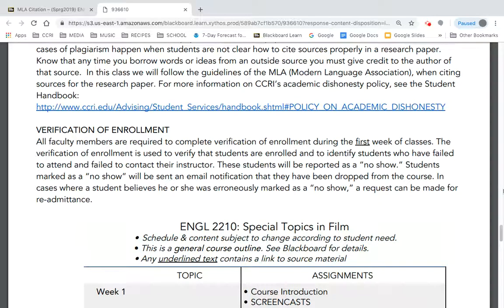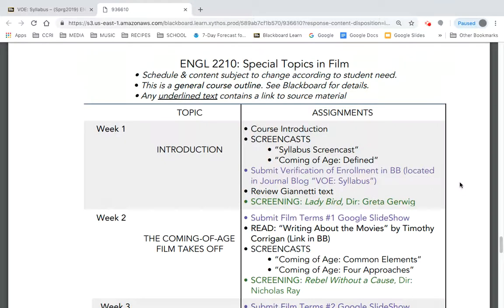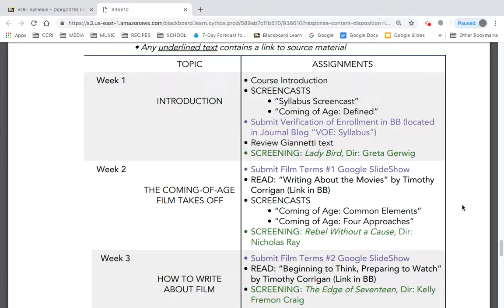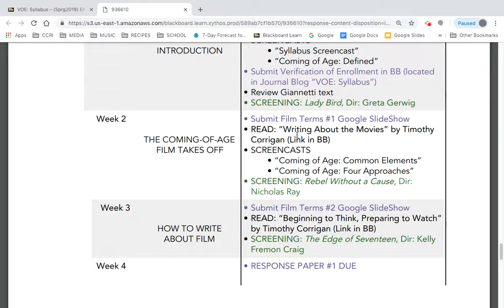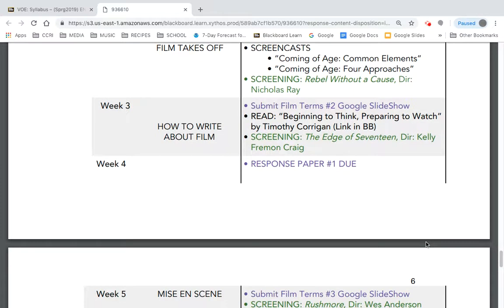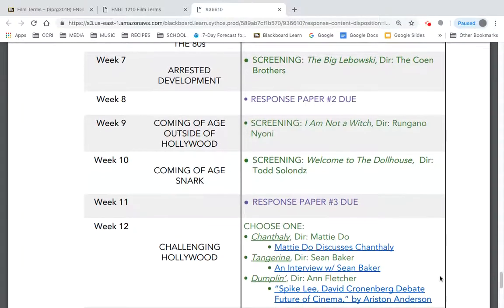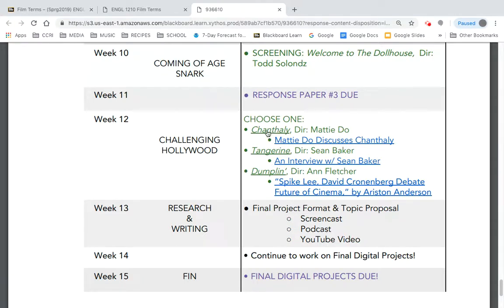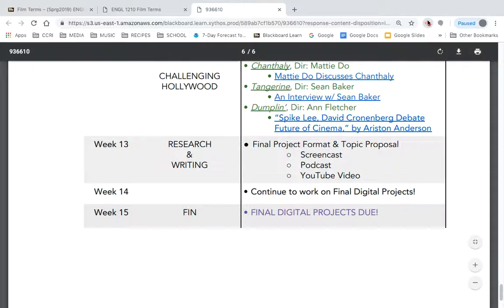ENGL2210 Pt. 3 Syllabus